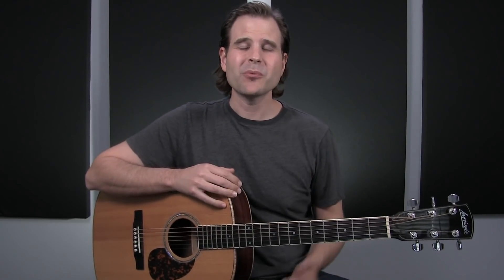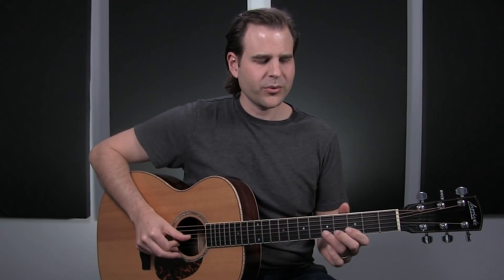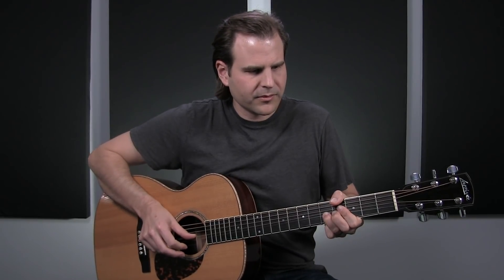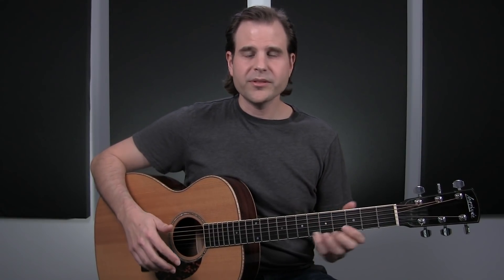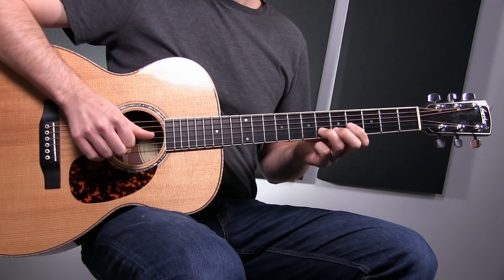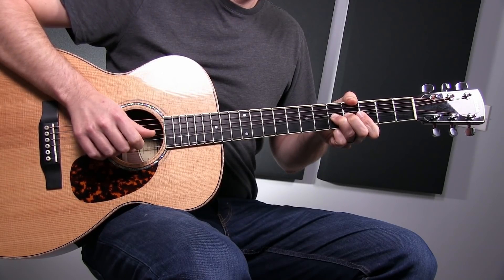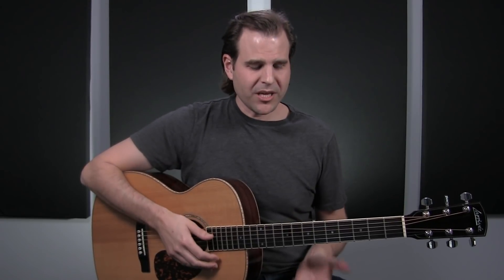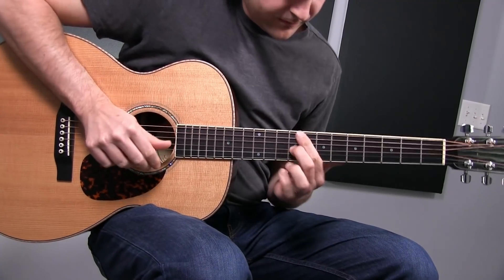You Need This Technique to Play the Blues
If there's one technique that I use more than anything else on the guitar it is definitely string bends.

Bending strings is fun and sounds super bluesy.  Especially when you start to work on microtonal bends like we cover in the video.

In this lesson, we'll cover helpful tips for good bending technique and a great exercise to make sure you can nail half-step and whole-step bends.

Play On!

John